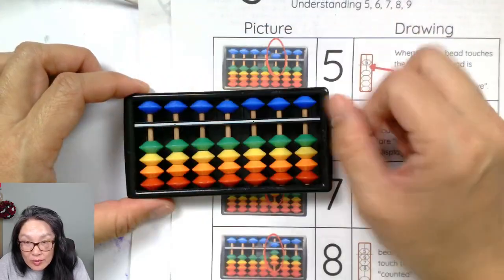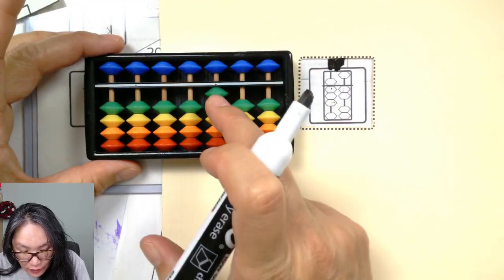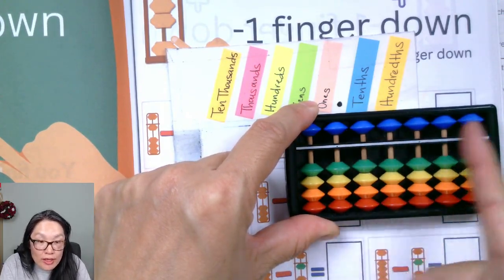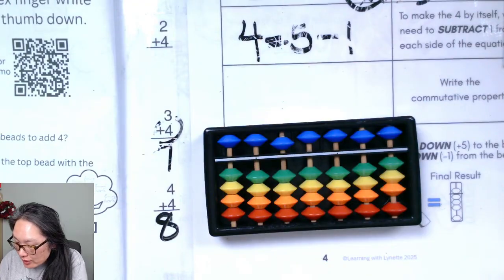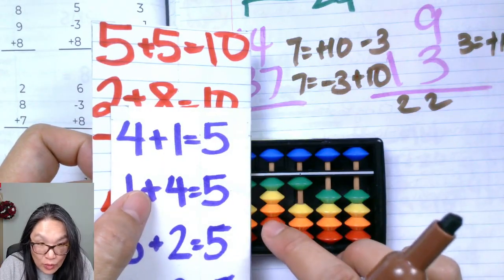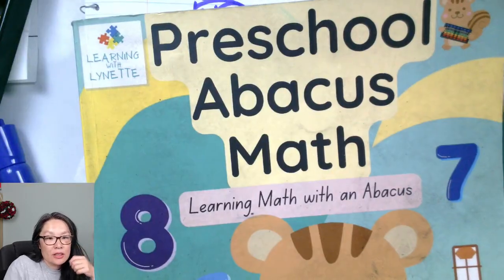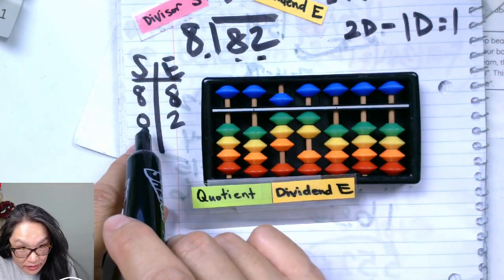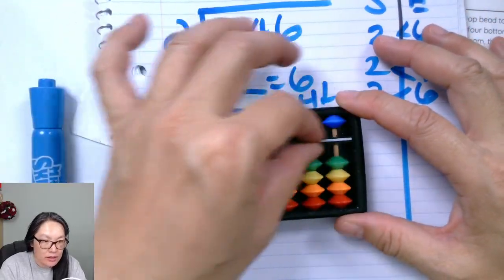Live Stream Learn Abacus-20250421